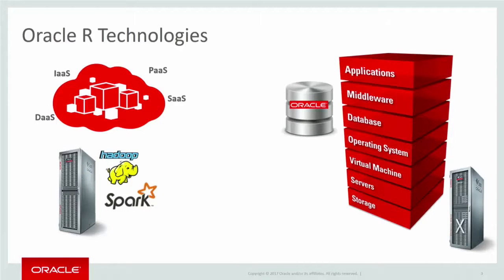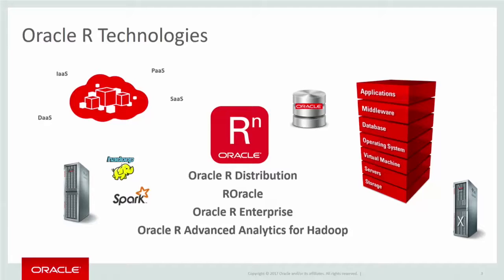useR! International R User 2017 Conference Sponsor Talk Oracle